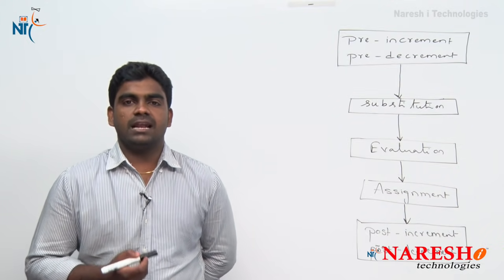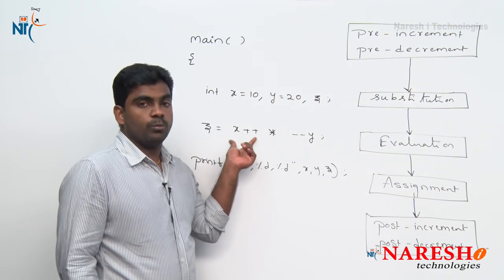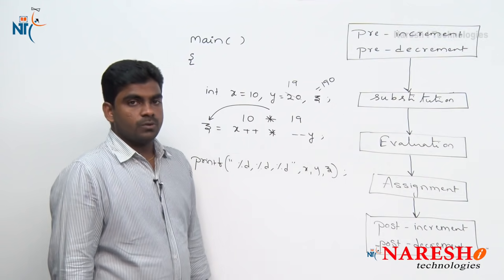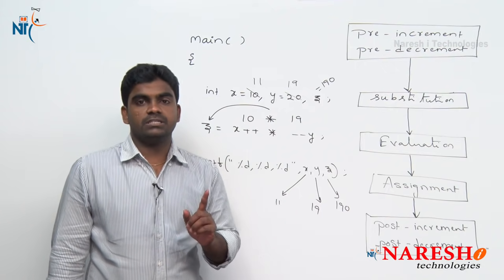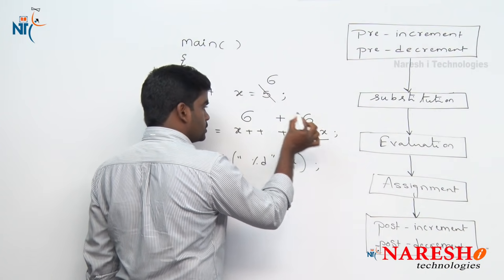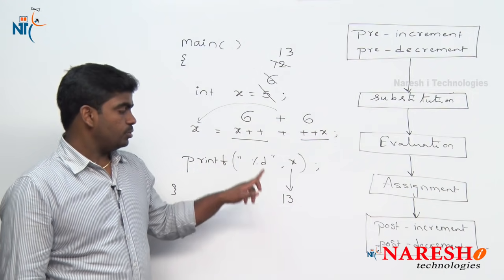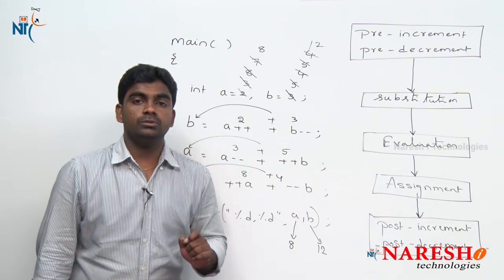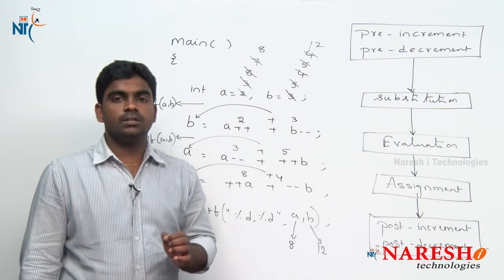Modify Operators in C | C Language Tutorial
► Our Online Training Features:
1.Training with Real-Time Experts
2.Industry Specific Scenario’s
3.Flexible Timings
4.Soft Copy of Material
5. Share Videos of each and every session.